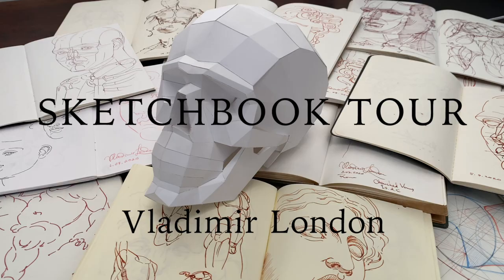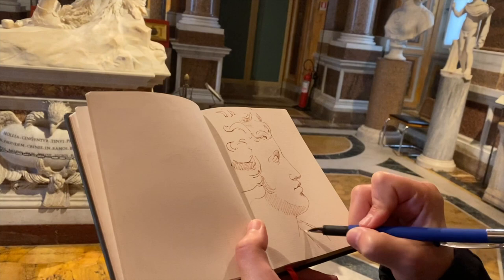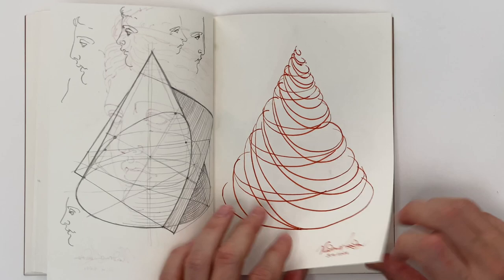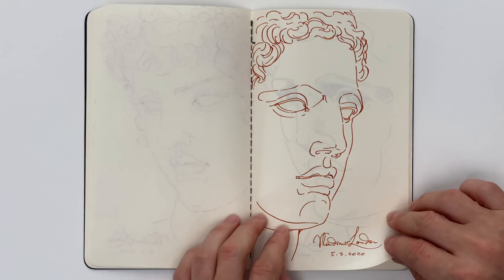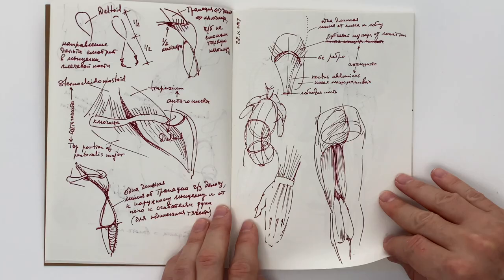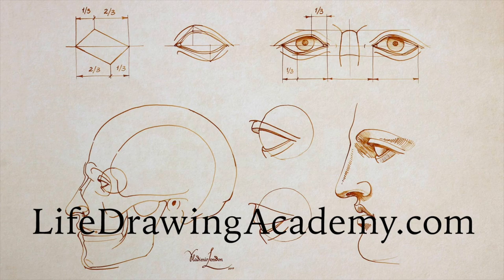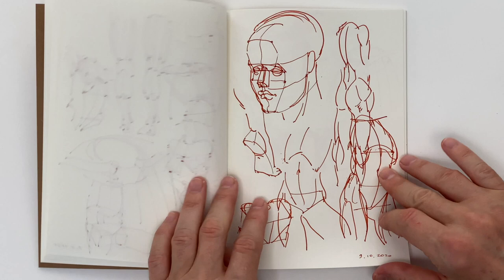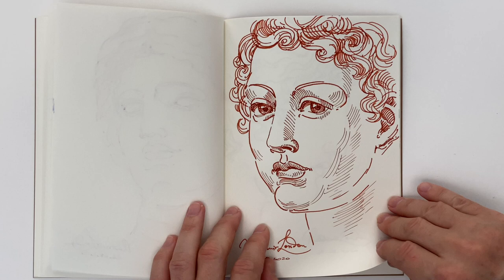Sketchbook Tour Vladimir London Life Drawing Academy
- At Life Drawing Academy, you can learn how to draw portraits and figures from life, memory and imagination. In this course, I explain three different classical canons of proportions as well as demonstrate hot to draw portraits and figures step-by-step, starting from a blank sheet of paper and finishing with fully rendered artworks. Here are just a few examples of video lessons in this course. In the video lessons, you will discover how to draw a skull, how to draw facial features, how to draw portraits, proportions of a human head, classical proportions of a human figure, how to draw standing, sitting and reclining figures and so on.

The best thing about this academy is that it offers personal tutoring by professional artists and art teachers. Today, this is the only course in the world where you can get one-to-one art tutoring and get high quality art education in the comfort of your home. This is the only place where a drawing curriculum will be designed just for you, according to your individual level of art skills and needs. No art college would ever offer the same service. Such personal tutoring is provided in the Life Drawing Academy Correspondence Course. What makes this course unique is that nowhere else would you get unlimited lifetime tutoring for a one-time low fee

In this course, you will receive in-depth critique of every artwork you submit. Academy tutors will point out mistakes you make, explain how to fix them and how to improve your drawing skills. As a Correspondence Course student, you will receive up to 100 drawing tasks according to your custom-designed curriculum. Every task will come with an in-depth explanation and demonstration on how to do it. This course is not just about portraits and figures. Your individual curriculum will be designed according to your level of skills and will take into account everything you want to learn about drawing.

For example, if you are a complete beginner, drawing human figures is like riding a Lamborghini without getting a driving license first. There is no hope of making a perfect portrait if you don’t know how to hold a pencil the right way. And believe me, there are many students who graduate from contemporary art colleges without such skill.  So, to give you the necessary skills and know-how, we will show you all you need to know about drawing before taking to the advanced topics of making figurative artworks. Such know-how will include the right ways of using drawing materials, the knowledge of constructive drawing principles, composition, golden proportions, proficient ways of rendering tonal values, good style of pencil hatching, and many other things that you need to draw on a professional level.

If you are interested in drawing still-life, interior and exterior, landscapes and scenery, animals and so on, these genres will be included into your curriculum as well.

Making sketches is just one small part of the art education you will receive in the Life Drawing Academy Correspondence Course. This course will cover all you need to know, from traditional drawing techniques to anatomy for artists and figurative drawing. For a one-time low fee, you will get a lifetime membership and can study at your own pace. A dedicated team of art tutors will walk you all the way step-by-step from your current drawing skills to the advanced level.